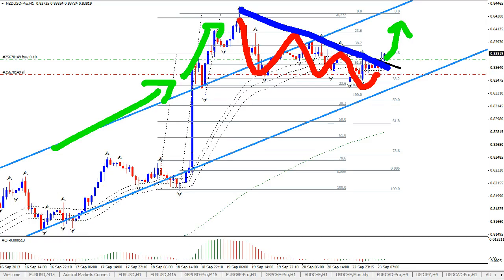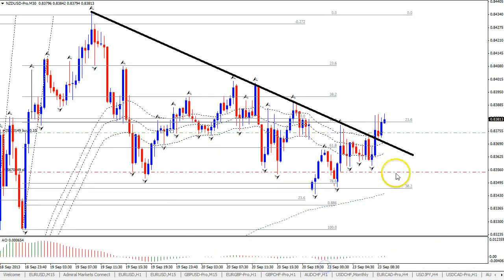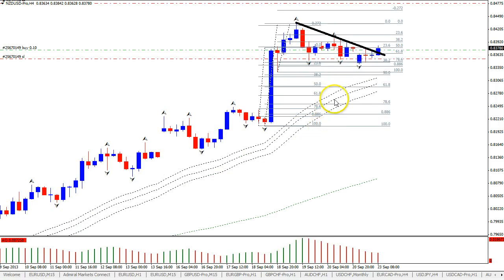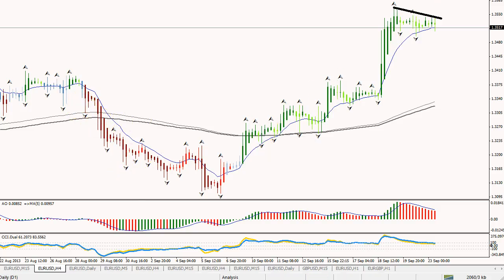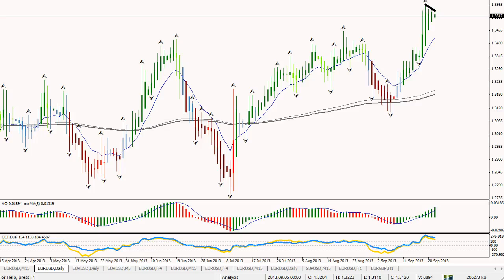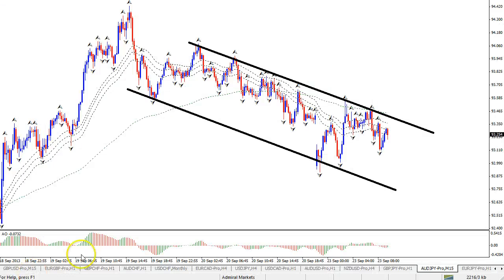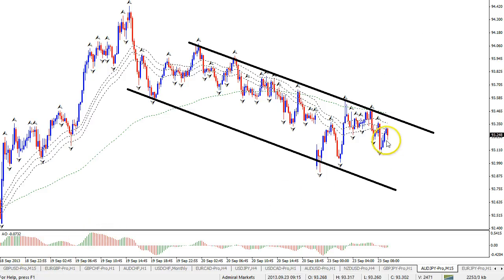Weekly Overview with Chris Svorcik 23.09.2013 - 27.09.2013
Chris Svorcik, a professional trader who holds webinars at Admiral Markets, gives a break out trade idea for EURUSD, NZDUSD and AUDJPY, new trading room topics and bonus indicators for this week (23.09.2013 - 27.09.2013)